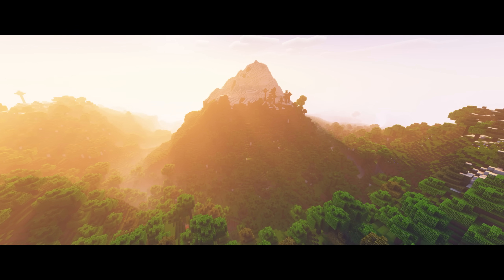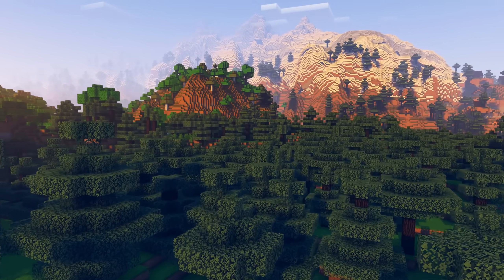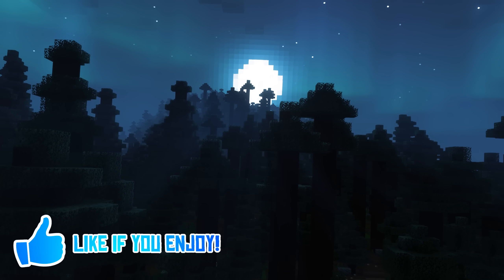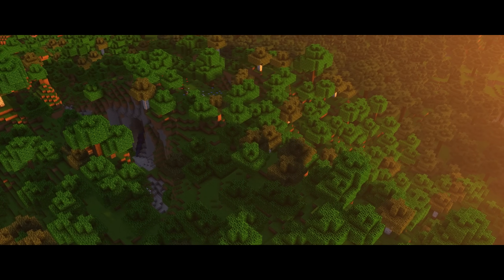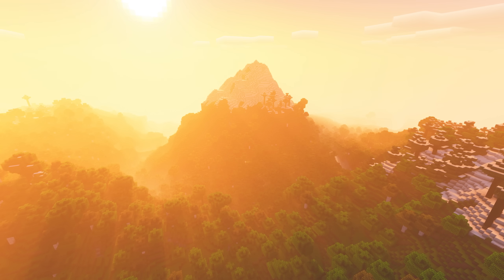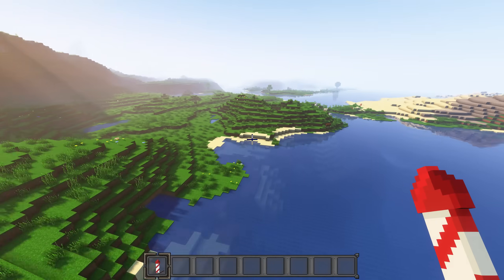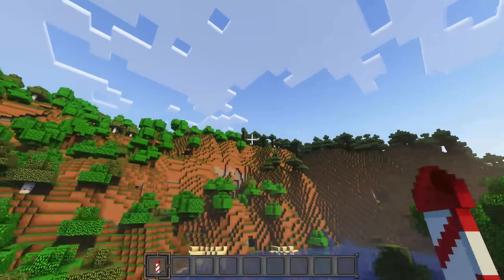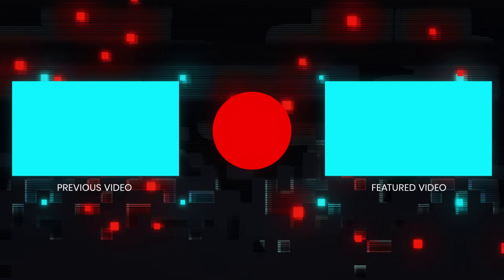Minecraft will NEVER look the same again... 👀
» Improve your Minecraft FPS w/ this ONE EASY TRICK?! Lol

and use code TANKMANIA to get for free
➤ 7 Days Premium Account - 250k credits

» Fabric Mod Loader - fabricmc.net
» VanillaTweaks - vanillatweaks.net

THE MODS & SHADERS I USE
» Sodium - Phosphor - Lithium - Iris - Replay Mod - Mod Menu - BetterF3 - FPS Monitor - Raised - Essential
» Complementary Shaders

OTHER MOD SUGGESTIONS
» Starlight (Lighting Performance)
» LazyDFU (Faster Game Startup)
(I may list more over time, depending on what the mod does)

0:00 Introduction
4:07 The Problem w/ OptiFine
6:58 Sodium & Iris Mod
9:28 Better F3 Mod
11:28 More Quality of Life Mods
13:21 The Essential Mod

Creative Director
» Furx